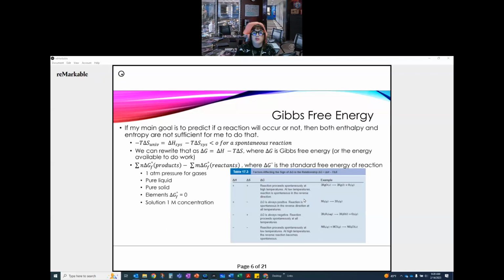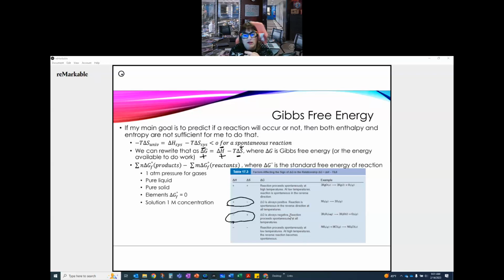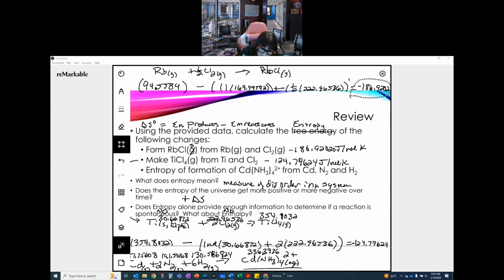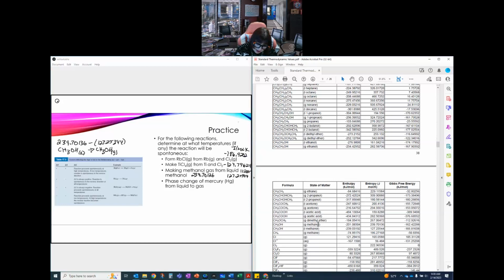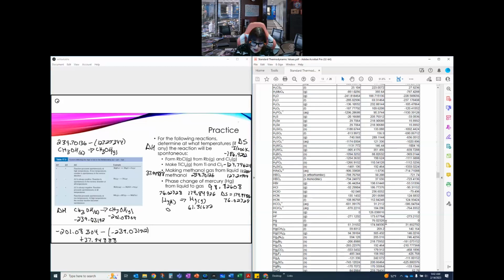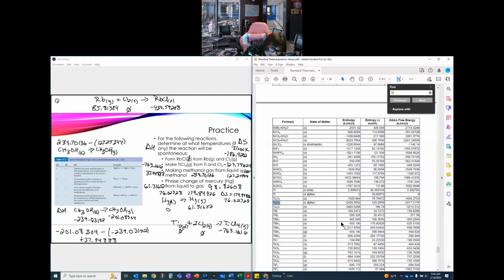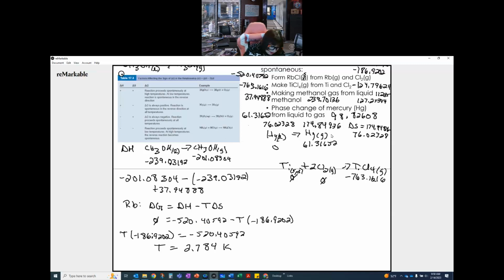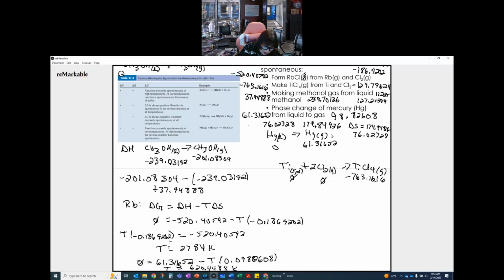Free Energy Predicting if a Reaction Will Occur